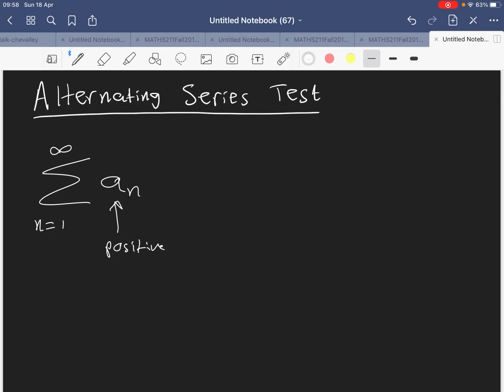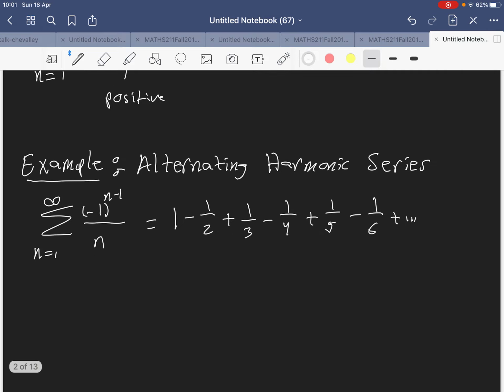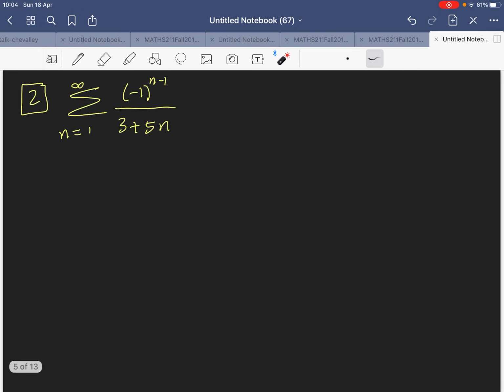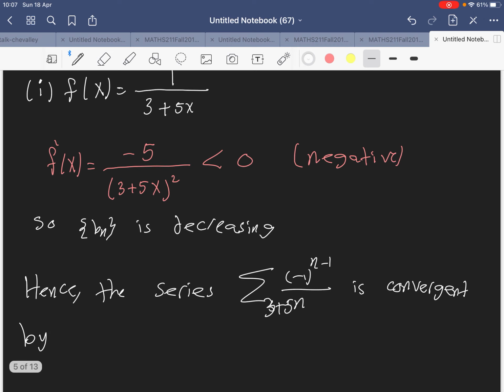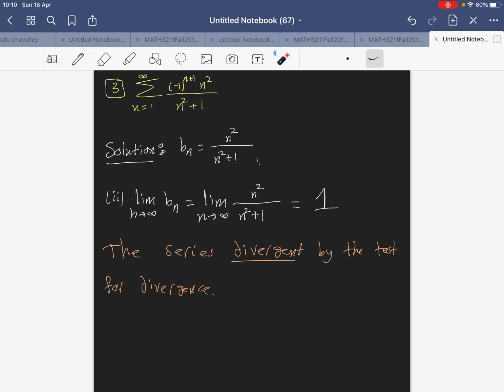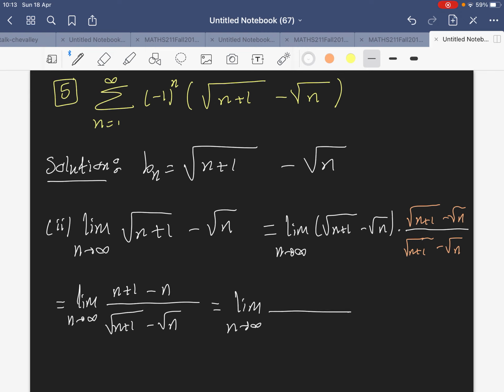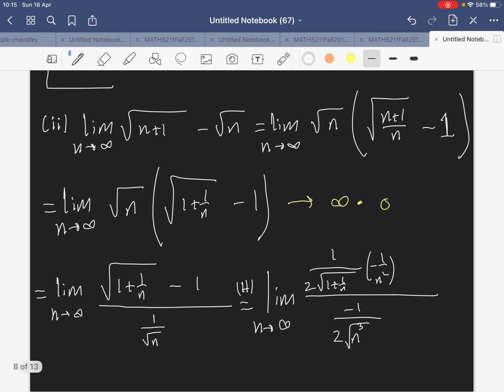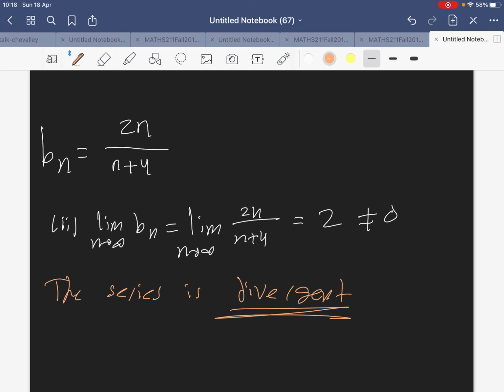Alternating Series Part 1 out of 4